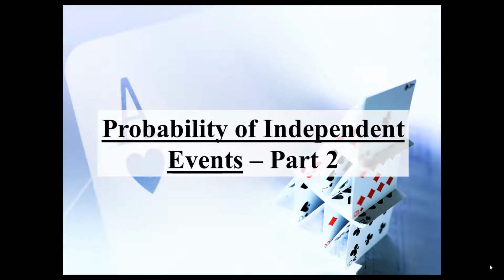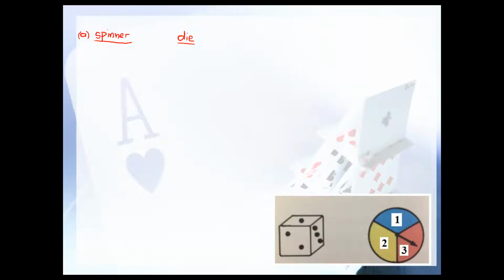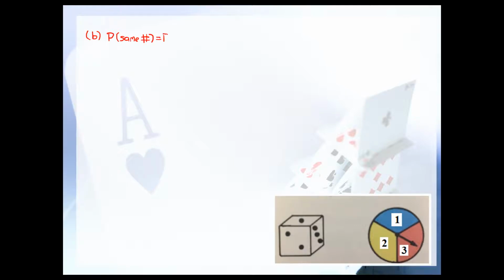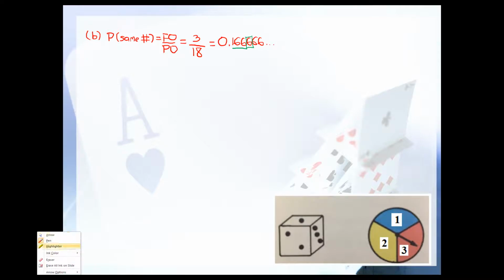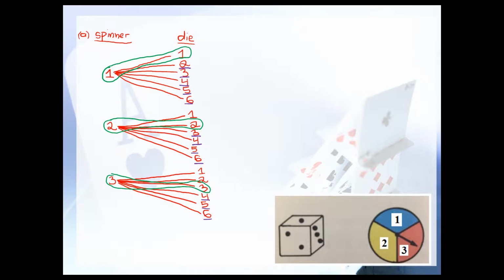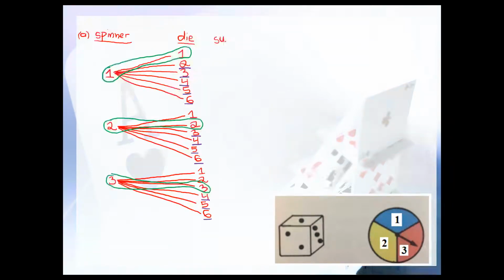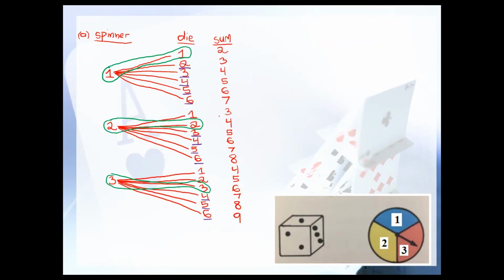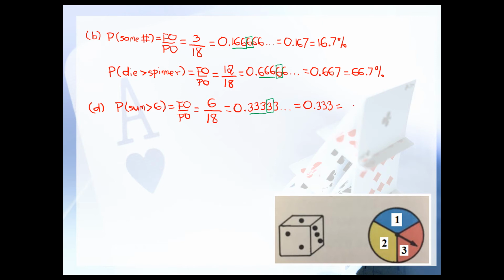Probability Lecture #2 - Probability of Independent Events Part 2